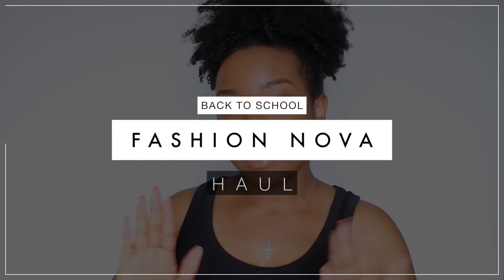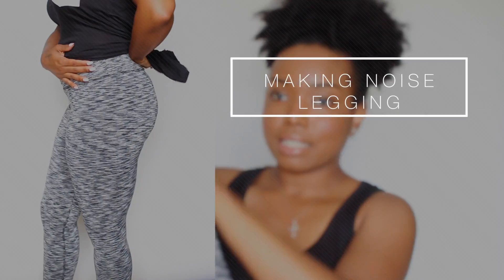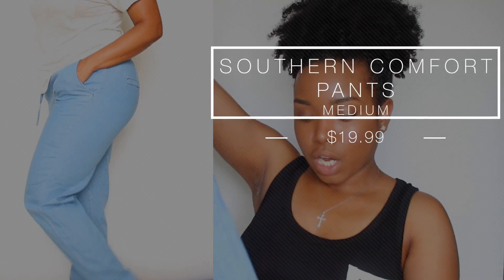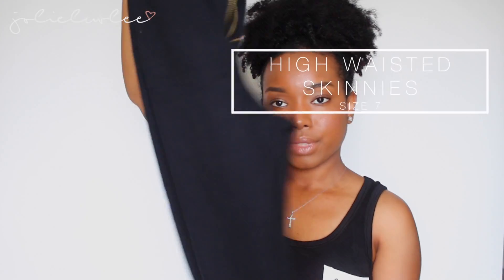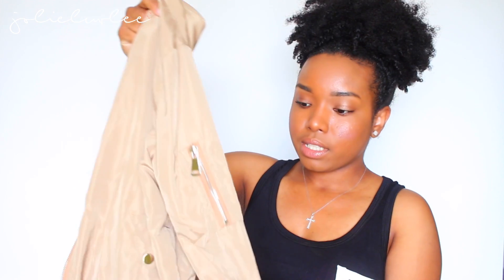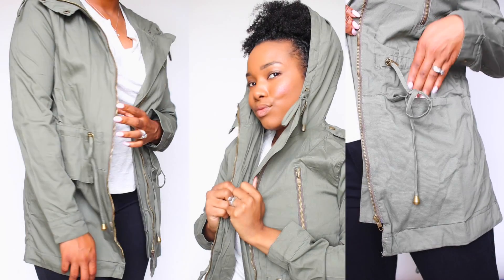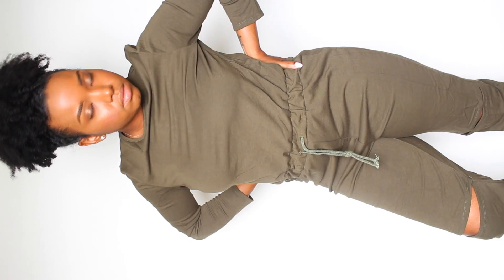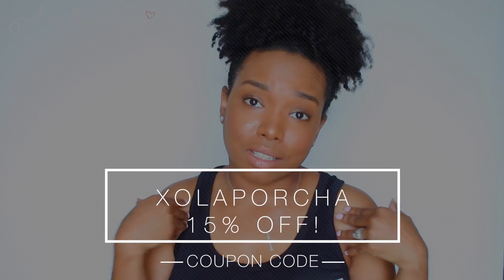BACK TO SCHOOL FASHION NOVA HAUL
Hey luvlee’s!

Here’s a cute “Back to School” or in my case “Mom/Wife Swag” clothing haul from Fashion Nova.

Wanderer Jacket - Olive - Small

Paradise Lost Shorts - Medium Wash

Island Girl Pants - Block Paisley Coral

Hustle Tunic - Black

On the Run Jumpsuit - Olive

Chill Tee - Ash

Making Noise Legging - Black

Southern Comfort Pants - Light

Cher Jacket - Mauve

Be Happy Tank - Black/White

High Waisted Skinnies - Black

Picture Me Rollin' Jacket - Khaki

S E N D   M E   L E T T E R S !

FAQ:
Camera: Canon T5i and Canon G7X
Editing Software: Final Cut Pro X
Age: 30
Hair Type: I don’t hair type, so I don’t know.